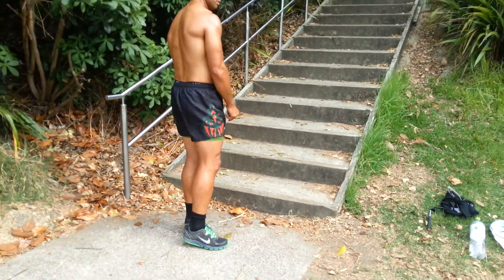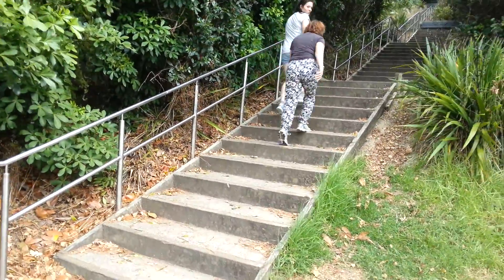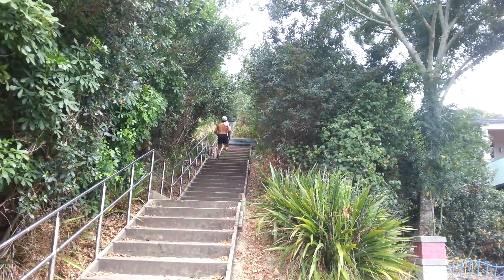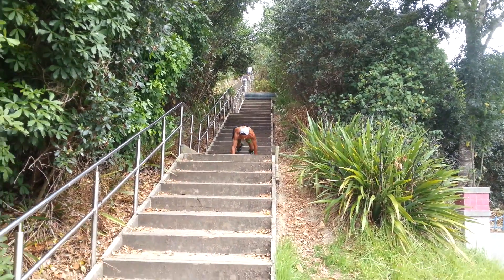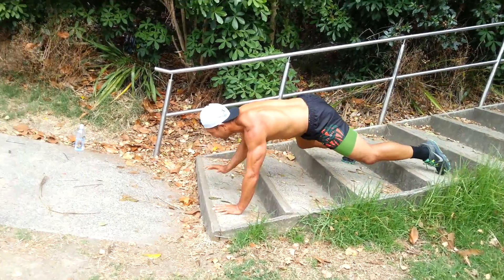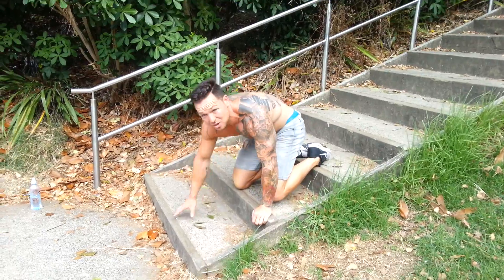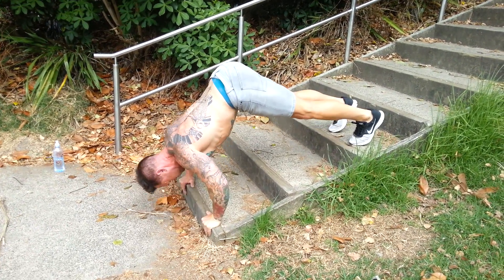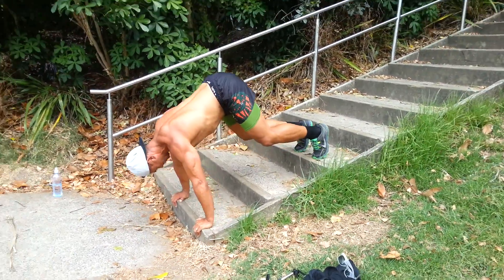TunaMAN step 3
no gym no excuses